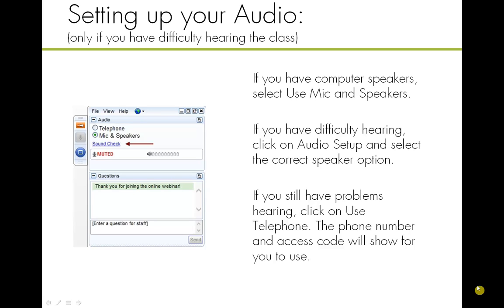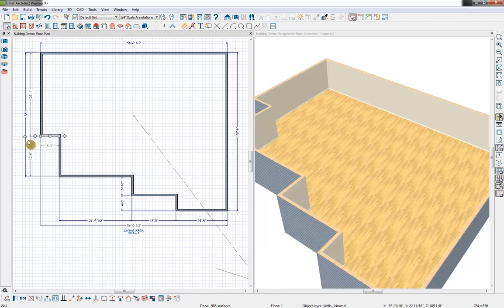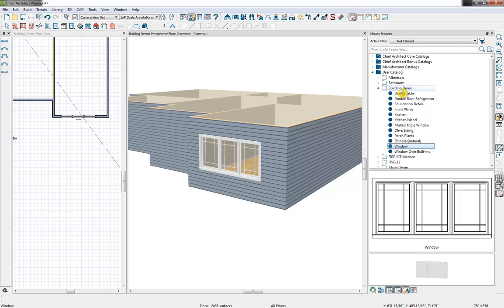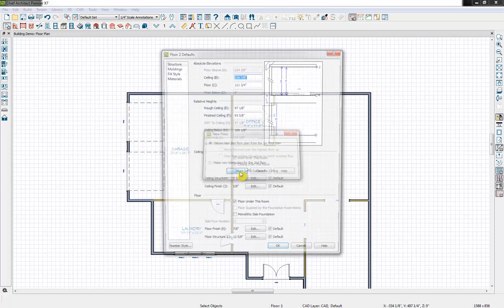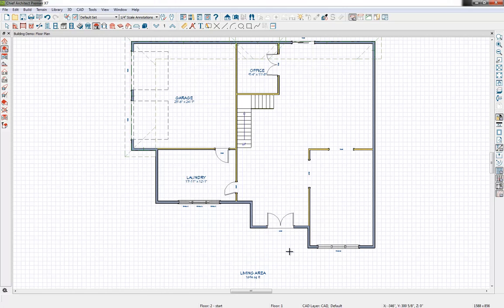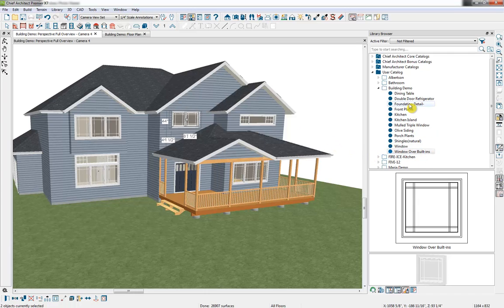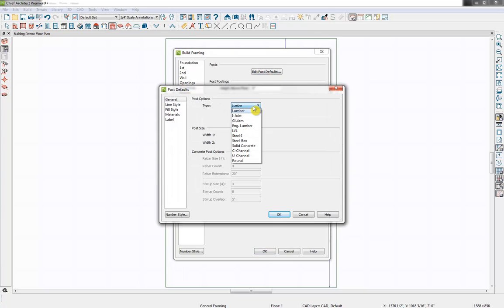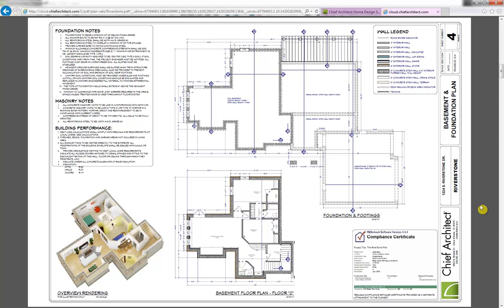Chief Architect X7 Building Demonstration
In our Building Demonstration we cover a sample building project including floor plan development, dimensions, doors and windows, framing, roof design, foundations, construction documents, simple kitchen design and more.

You can also follow along with our Trial Version.